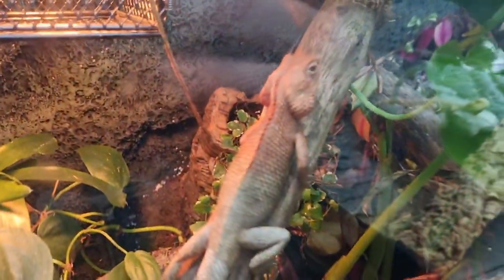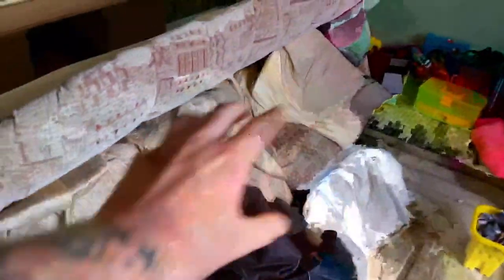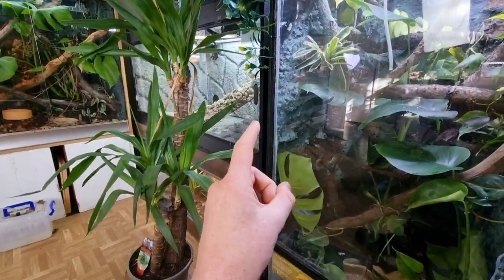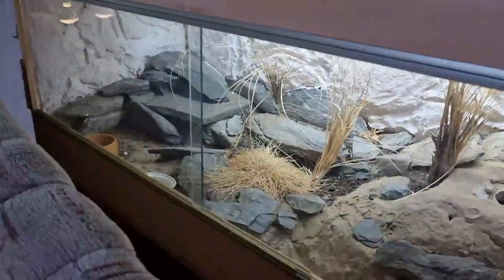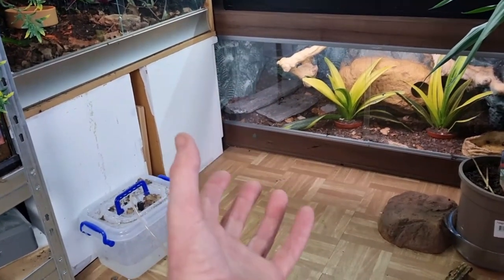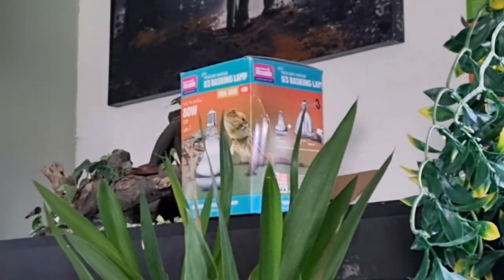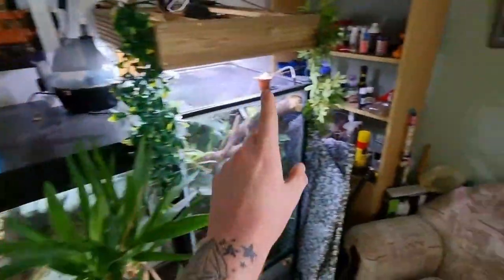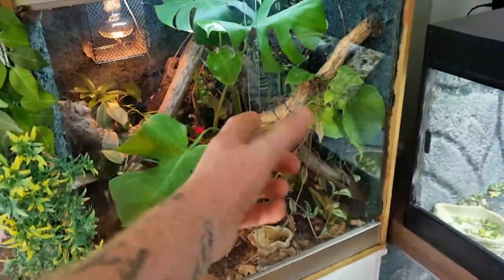How To Easily Find A Lost ESCAPED Pet Snake!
here we share loads of tips about finding an escaped snake. weather it's a ball python or a corn snake that's escaped there enclosure, these tips are bound to help you find your escaped pet snake.

NE10INF

Ferguson zones